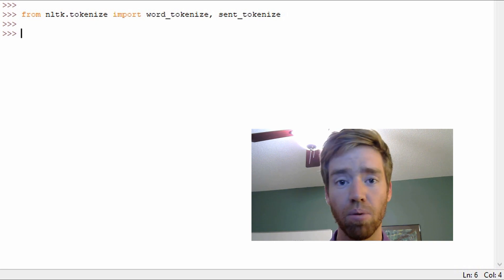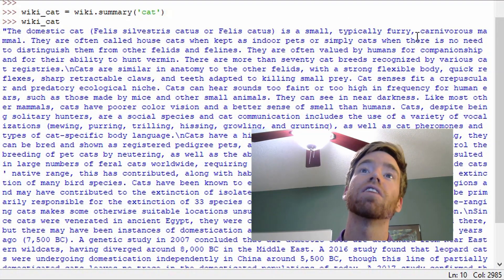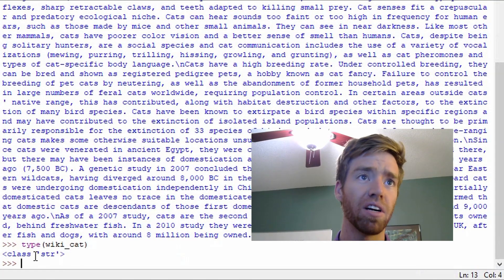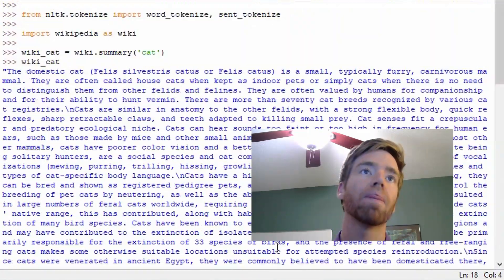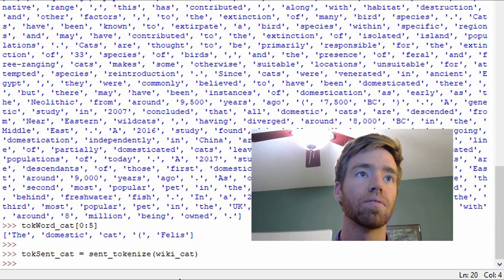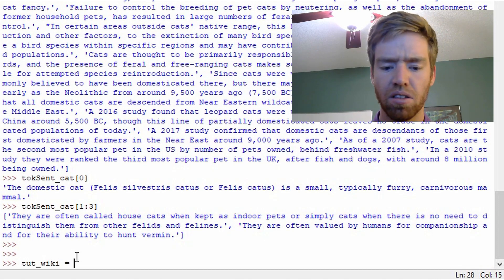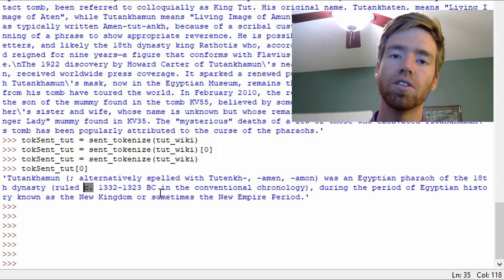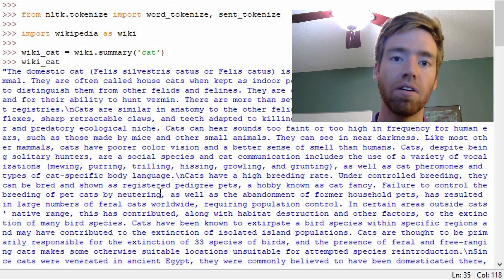Ep 8 Python NLTK | Tokenize Words and Sentences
This video show how to use: word_tokenize() and sent_tokenize()